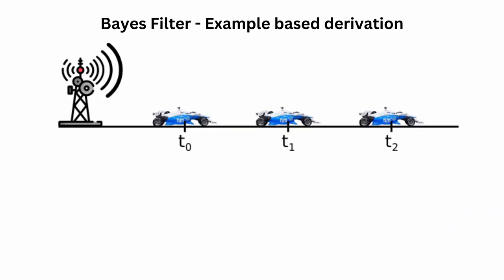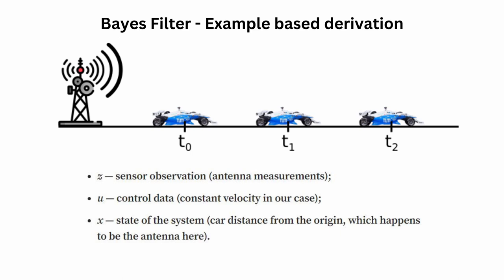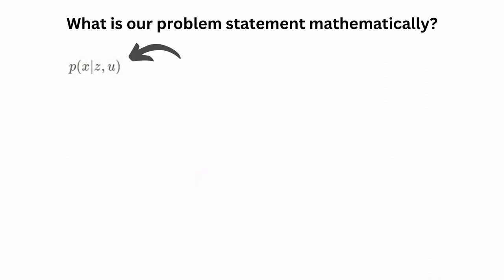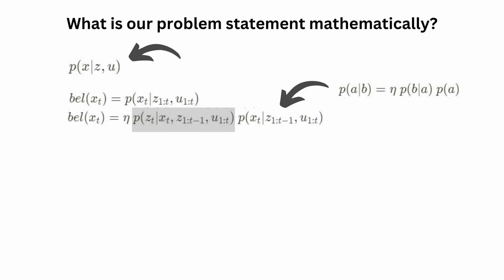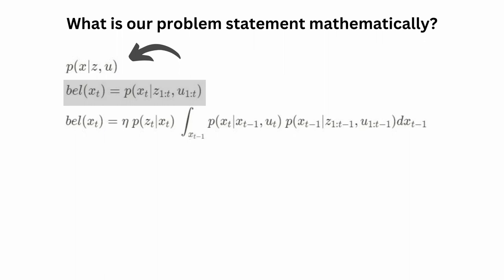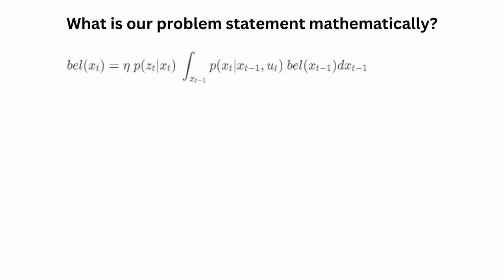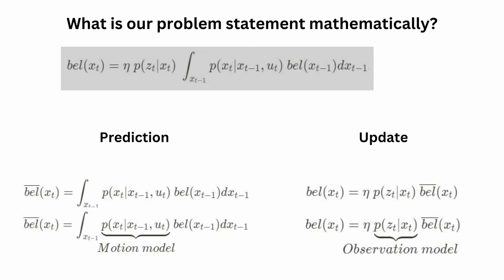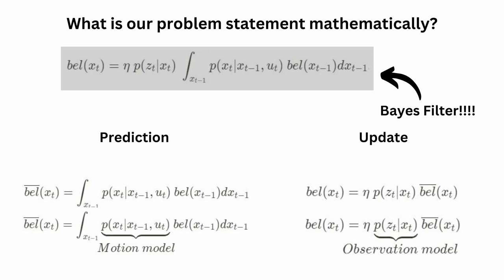Kalman Filter Series - Part 3 (Bayes Filter)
This is Part 3 of the Kalman Filter Series where we understand what a Bayes Filter is with an example based derivation

 It has been made in collaboration with Mathias Mantelli. Here are our LinkedIn and Twitter handles:

Series Description:
Part 1 - Intuitive understanding of the Kalman Filter
Part 2 - Alpha-Beta Filter
Part 3 - Formal Bayes Filter
Part 4 - Formal Kalman Filter
Part 5 - 1-D Kalman Filter in Python from the ground up
Part 6 - 2-D Kalman Filter in Python from the ground up